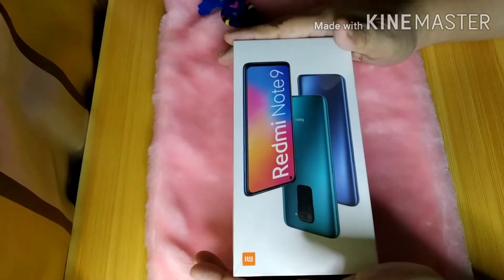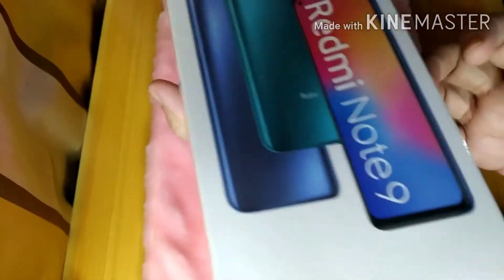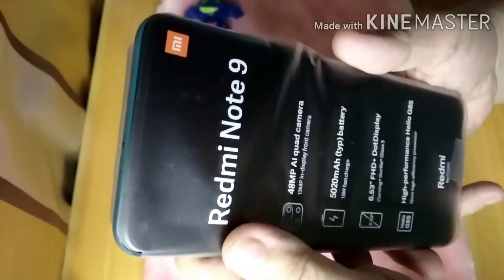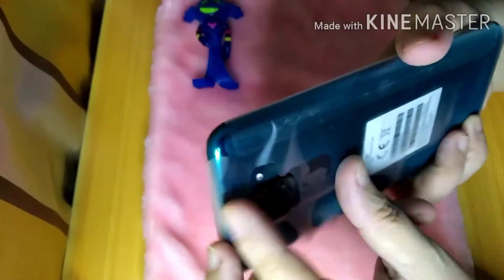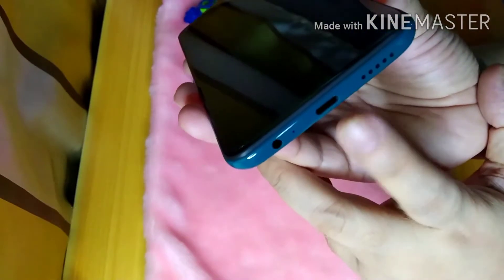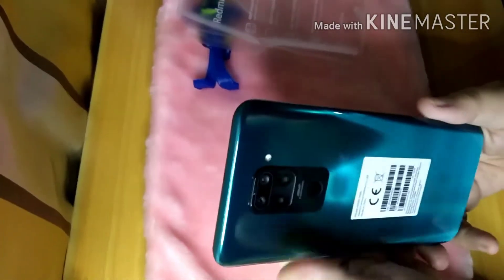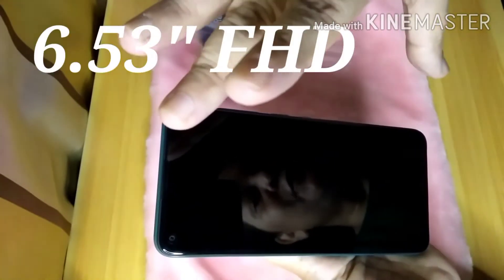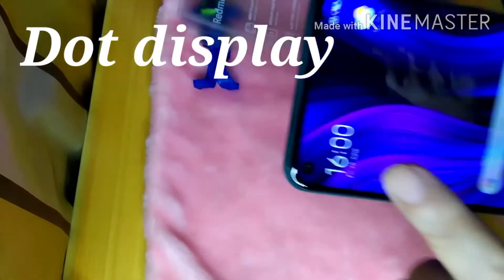Redmi Note 9: Best Price, Sulit, Wow Smartphone - Unboxing/Review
Redmi Note 9 -best price smartphone.
Redmi Note 9 -Sulit for the specs.
Redmi Note 9 -Nice Camera for photo/video & gaming.